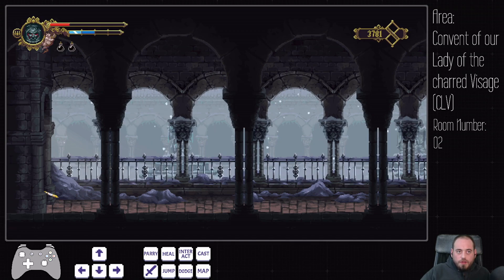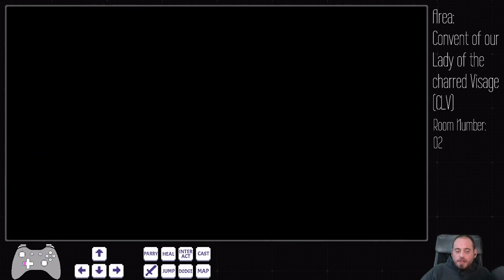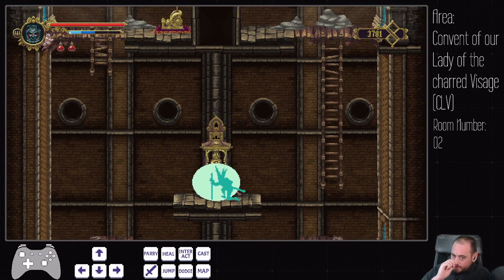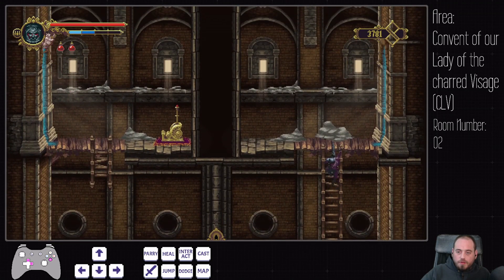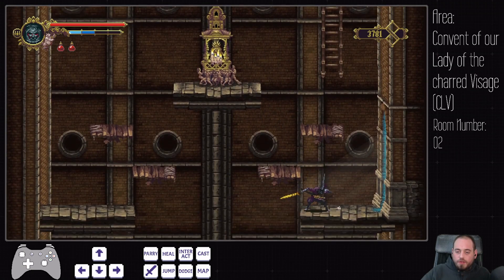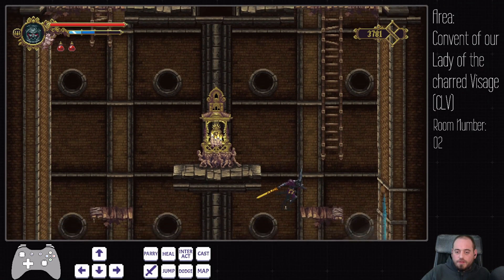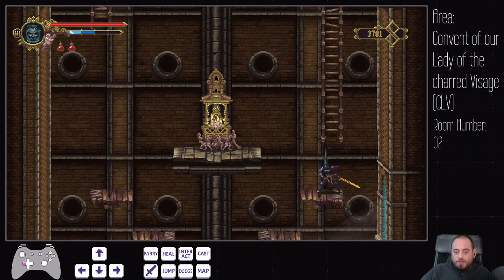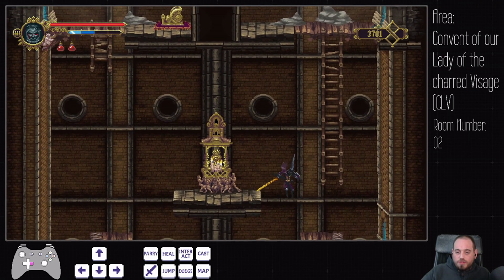CLV-02 | Blasphemous Room Strats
Area: Convent of our Lady of the charred Visage
Room: 02

This is part of a repository to help new runners get into the All Bosses (Glitchless) category of Blasphemous Speedruns.

All parts have been live-streamed and the uncut VOD can be found